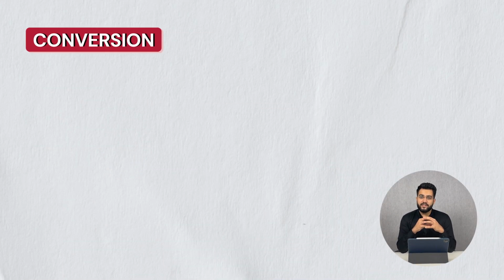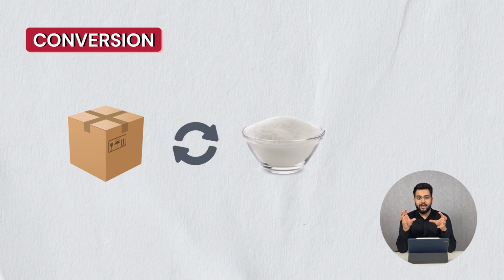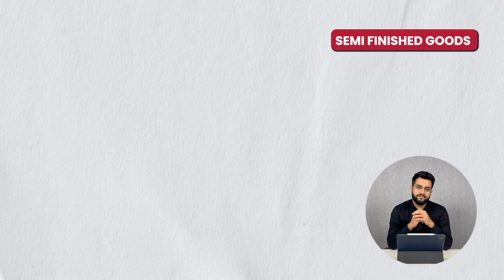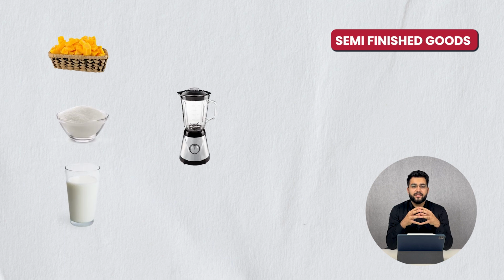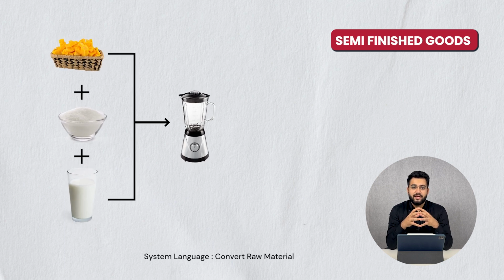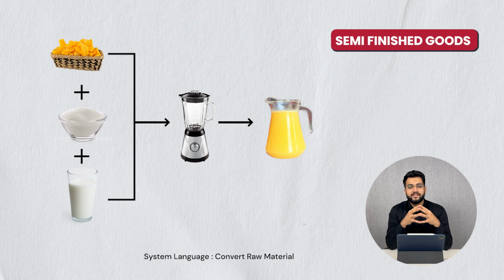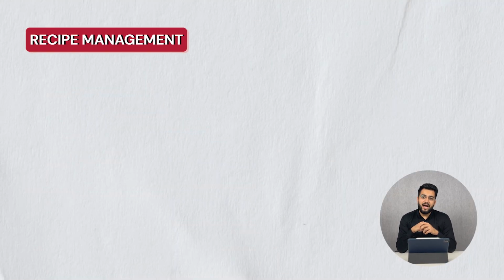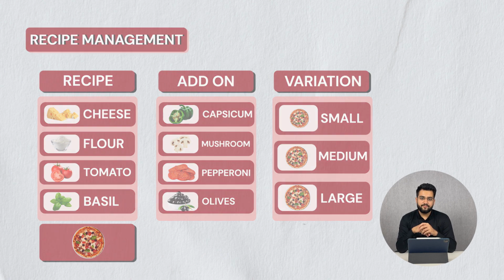Petpooja | Item Recipes | English